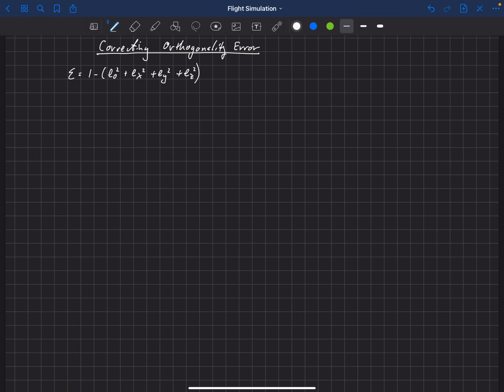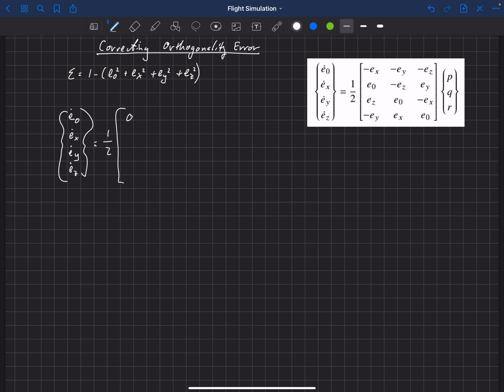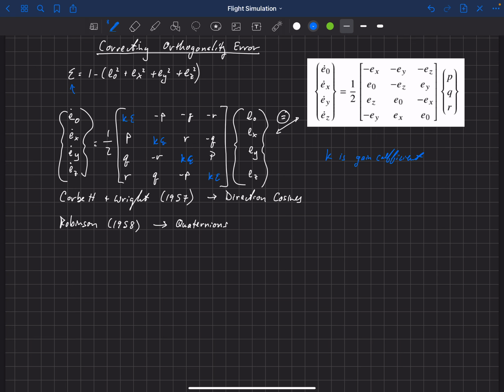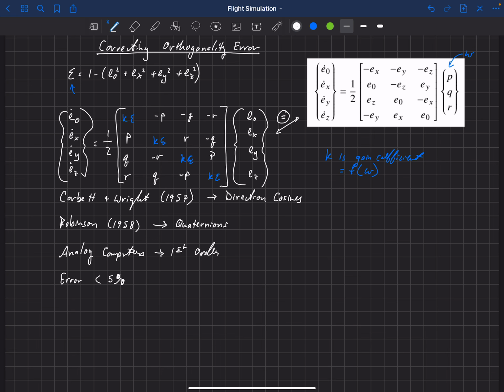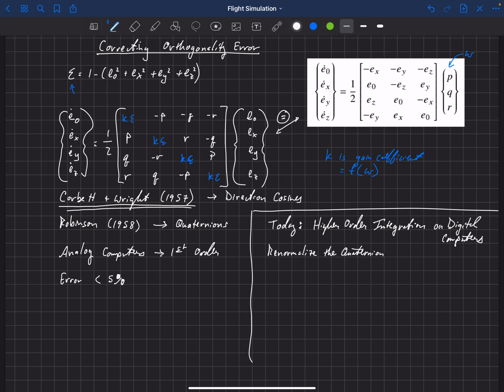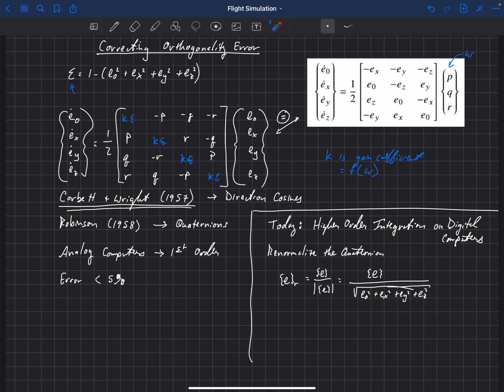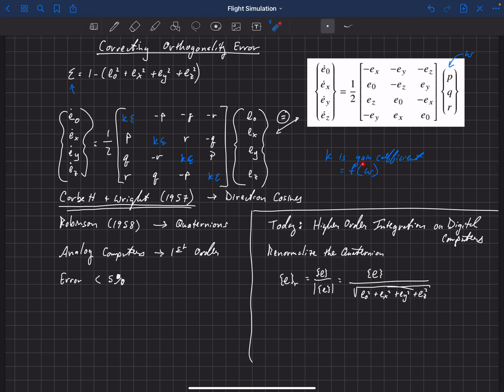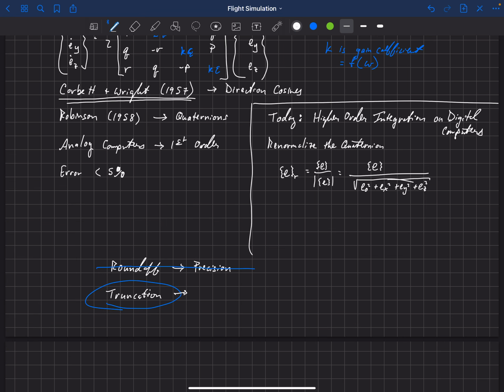Flight Simulation . Integration Error . Correcting Orthogonality Error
References in this video:
W. Phillips, C. Hailey and G. Gebert, "A review of attitude kinematics for aircraft flight simulation," 14 August 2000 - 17 August 2000, Modeling and Simulation Technologies Conference,

W. Phillips, C. Hailey and G. Gebert, "The effects of orthogonality error in aircraft flight simulation,"
08 January 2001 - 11 January 2001, 39th Aerospace Sciences Meeting and Exhibit,